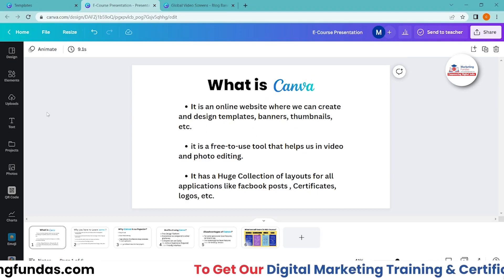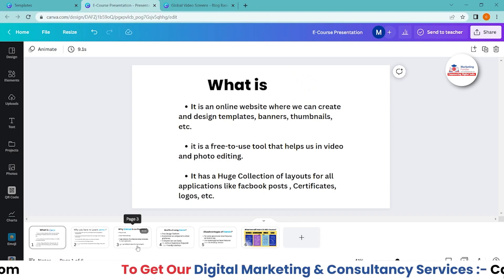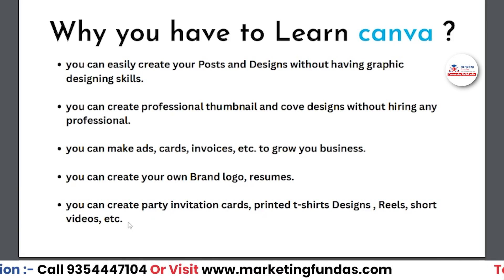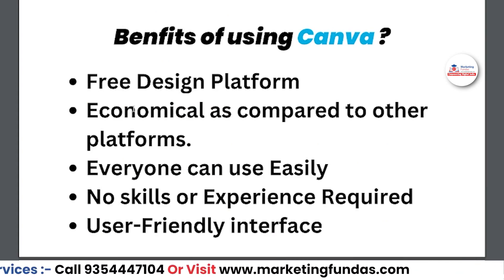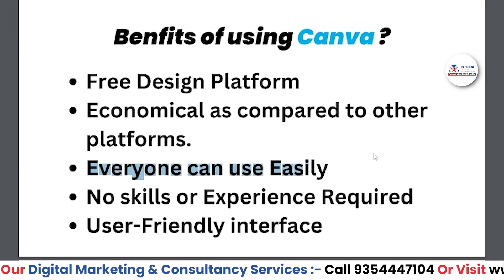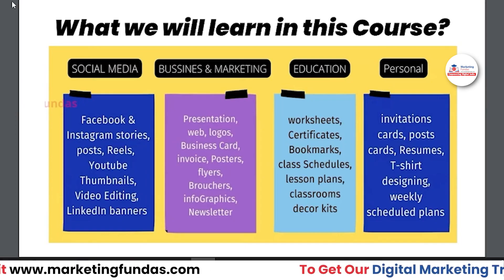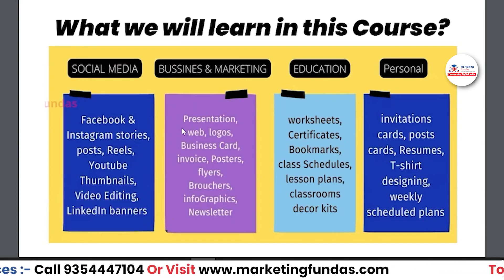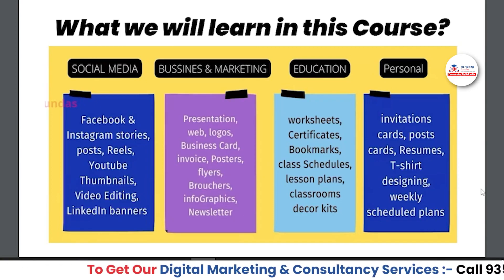What is Canva and How does it Work | How to Use Canva for Beginners | Canva Course FREE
This is the Ist video in the Canva course. In this video, you will know about Canva.com and what will you learn in this course, this course is free and anyone can learn even if they do not have technical or designing knowledge.